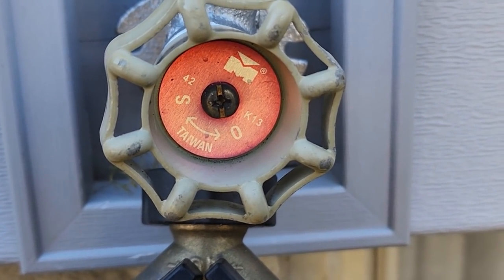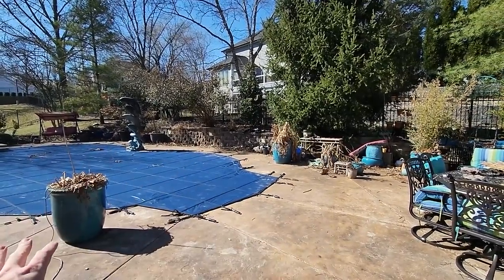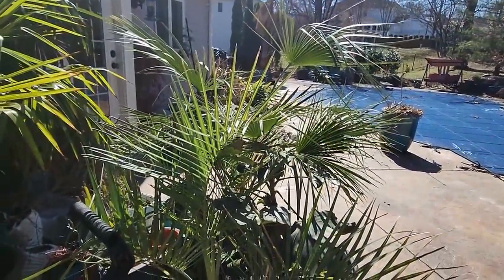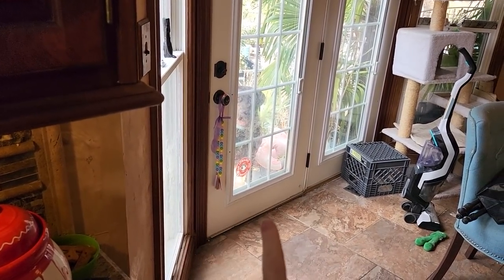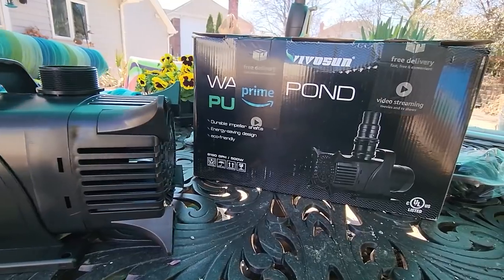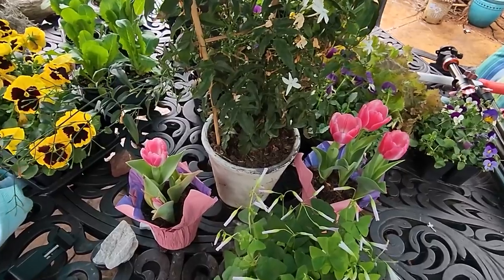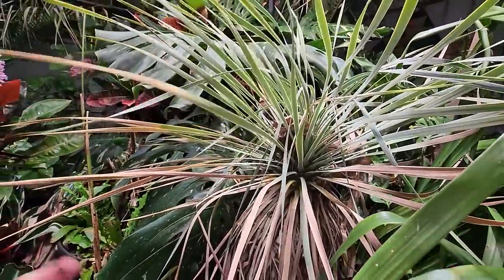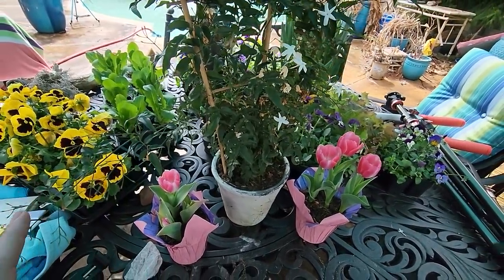Starting Spring Chores For The Backyard! SPRING!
To get spring garden 2022 started I managed to get the water running outside, got the pool uncovered and refilled and then installed a new waterfall pump made by Vivosun. I also potted up seedlings, showed some new plants and talked about transitioning plants to outdoors.

Gardening Supplies
GE LED 32 watt Grow Light PAR 38